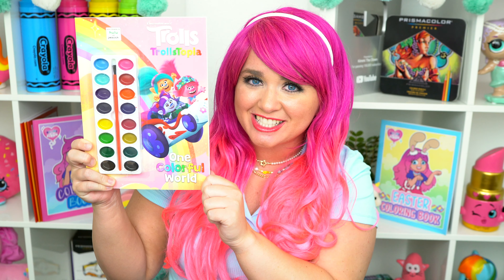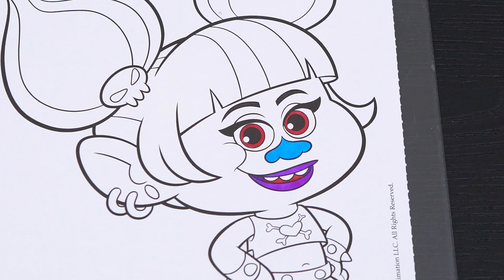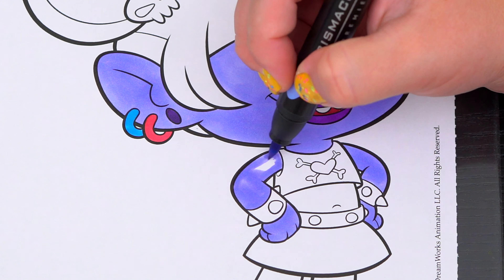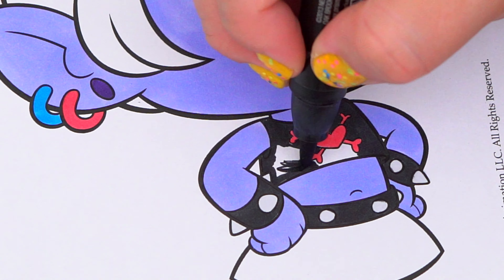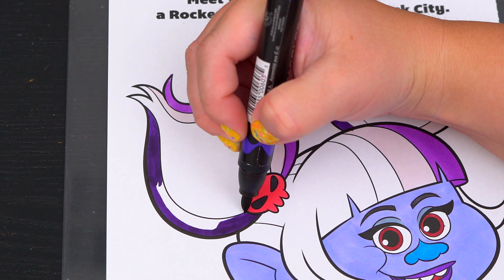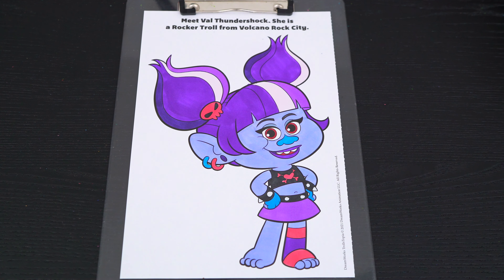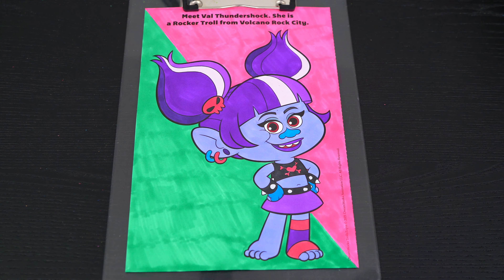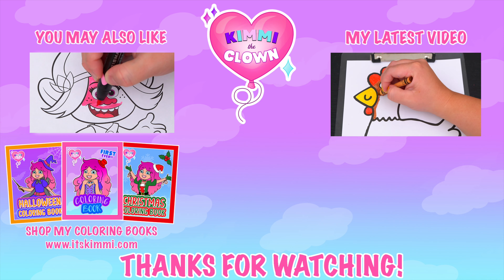Coloring Trollstopia Val Thundershock | Trolls Coloring Page | Prismacolor Paint Markers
Hey everyone, and welcome to Coloring With Kimmi The Clown! Today I'm going to color in my "Trollstopia" Coloring Book from Bendon! Watch me color a picture of Val Thundershock using Prismacolor colored paint markers! I had so much fun coloring in this awesome book and watching my picture come to life! Great book for people who love Trolls, coloring, drawing, painting or being artistic! HAVE A COLORFUL DAY!!! ☺️